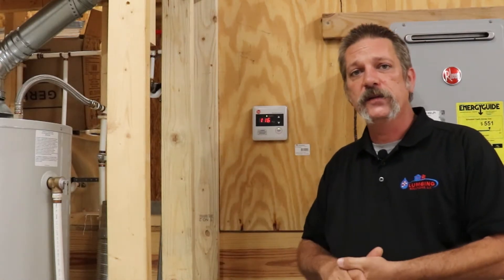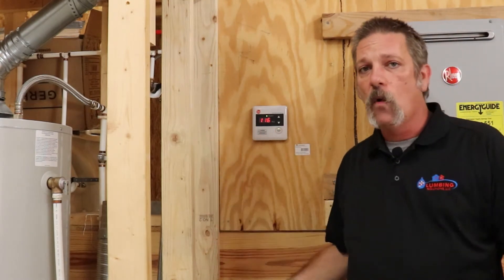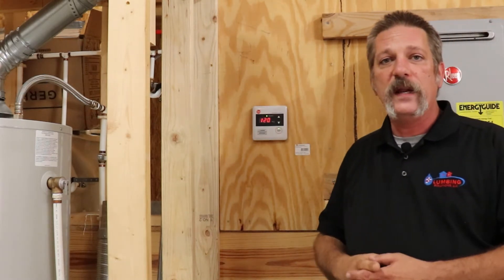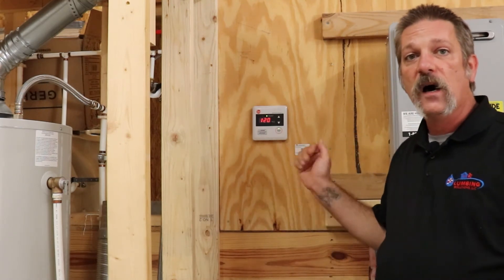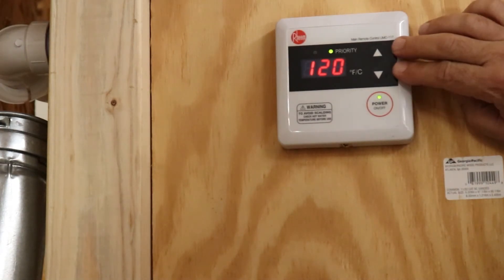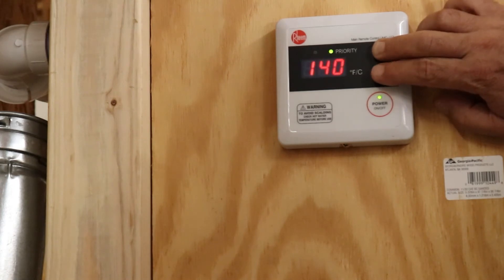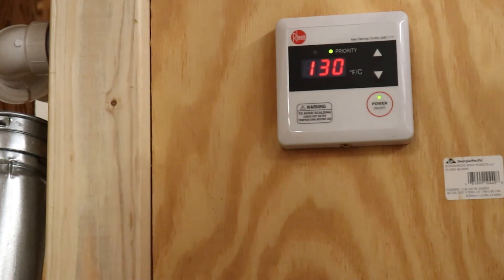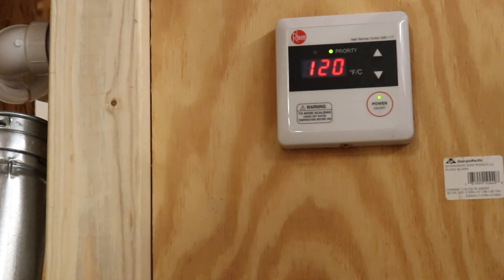Homeowner's Guide, how to unlock a Rheem tankless water heater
How to set temp above 120 on a Rheem tankless water heater